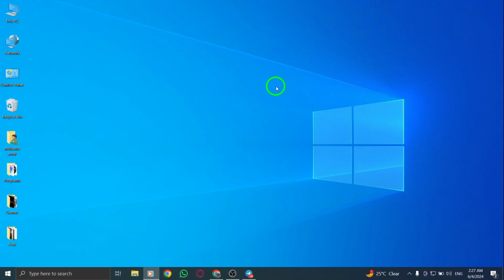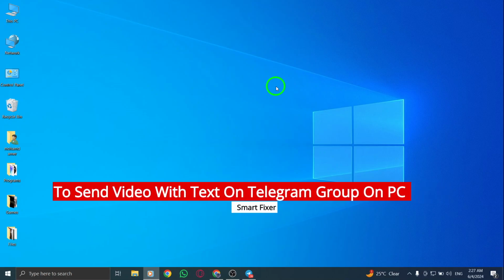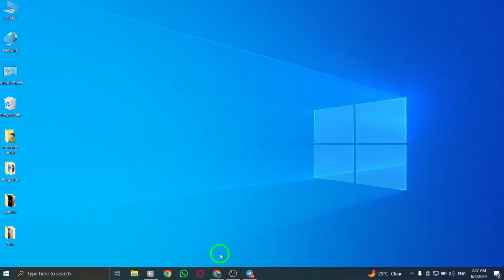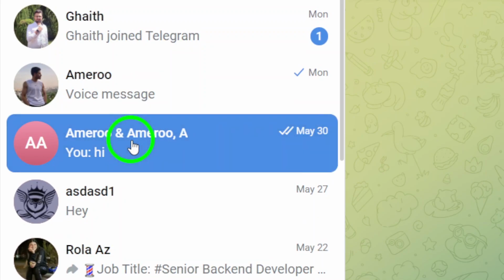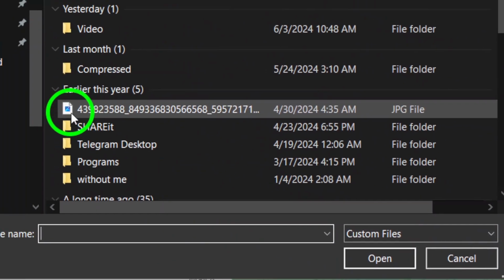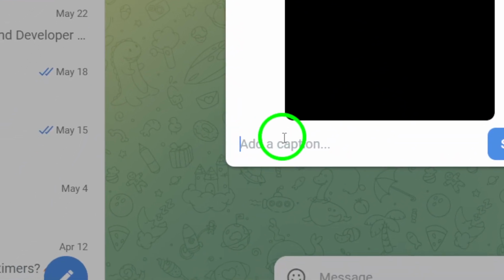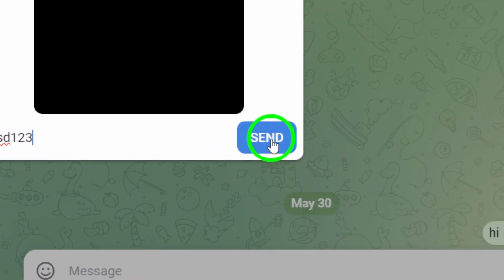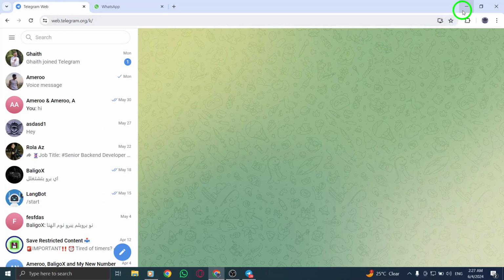How To Send Video With Text On Telegram Group On PC (New Updated)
Learn how to send videos with text on Telegram group on PC with these steps:

1- Open Telegram on your PC.
2- Open the group you want.
3- Click on the attachment icon and choose photos & videos.
4- Choose the video you want and click open.
5- At the caption bar, write the text you want.
6- Click Send.

Discover the new updated method to enhance your Telegram group interactions on your PC. TelegramGroup, VideoText, PCGuide.